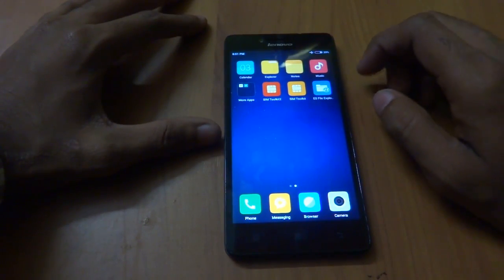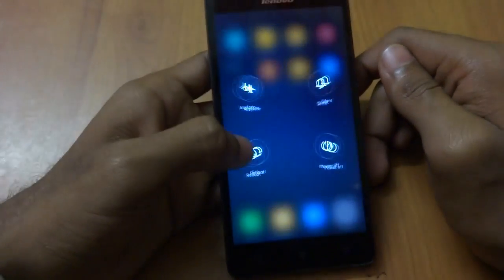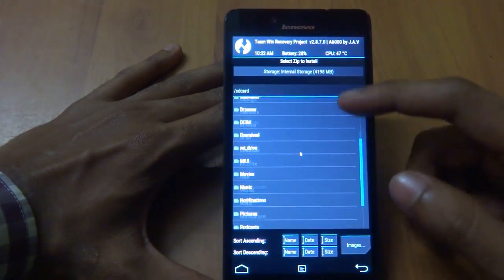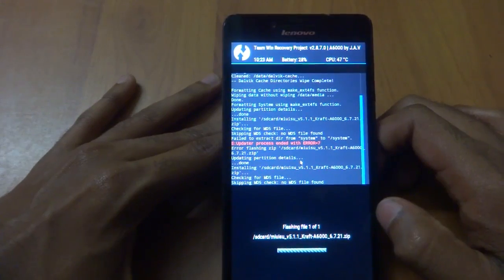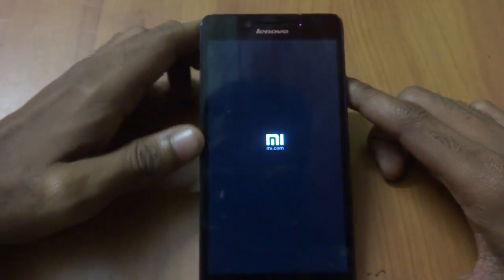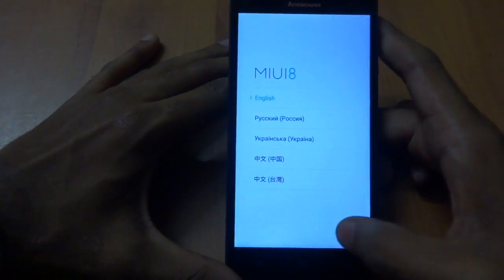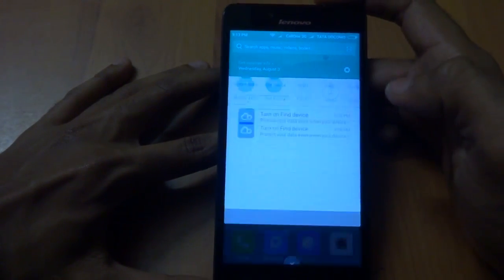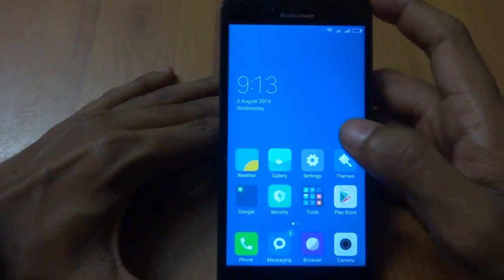How to flash MIUI 8 in Lenovo a6000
Welcome Back.

Thanks for developer